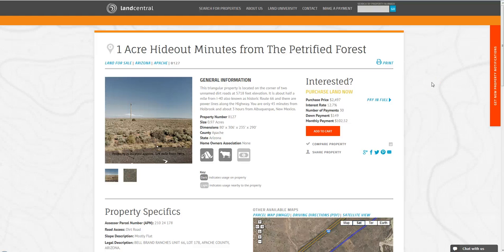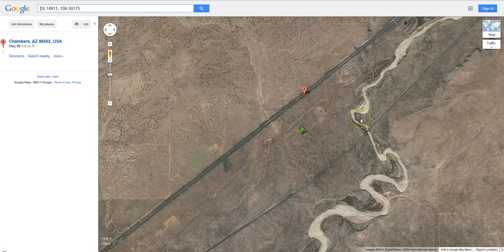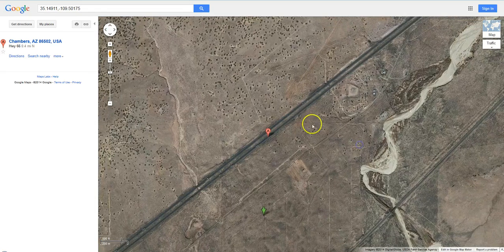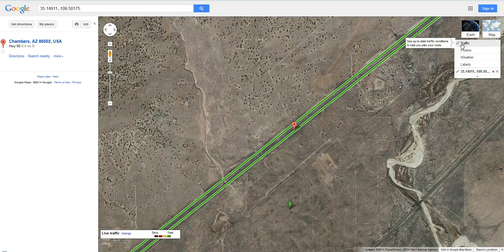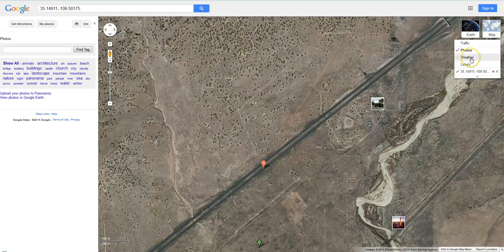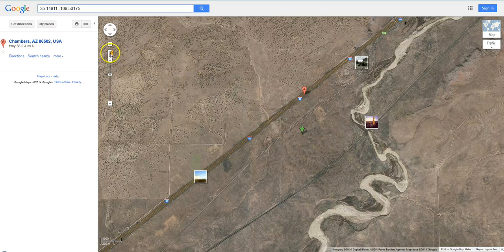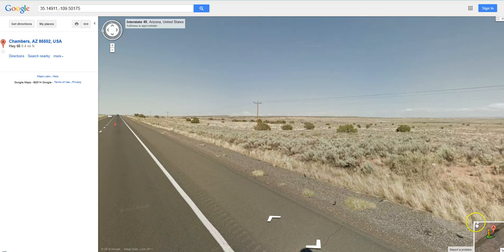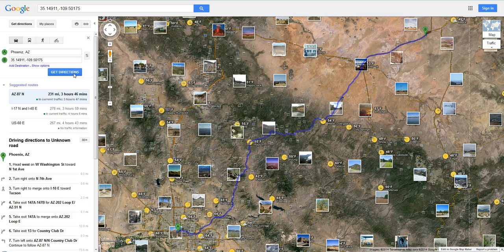How To Use Satellite View On LandCentral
The Satellite View for LandCentral properties has been drastically improved. Watch this quick video to learn the ins and outs of this great new tool!